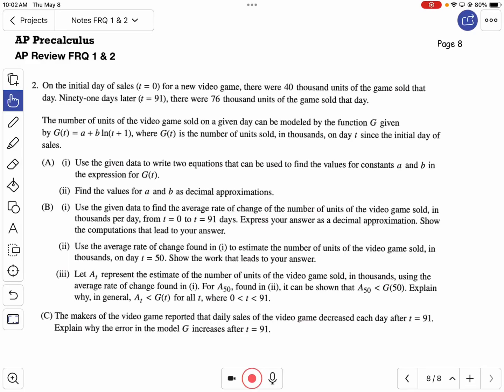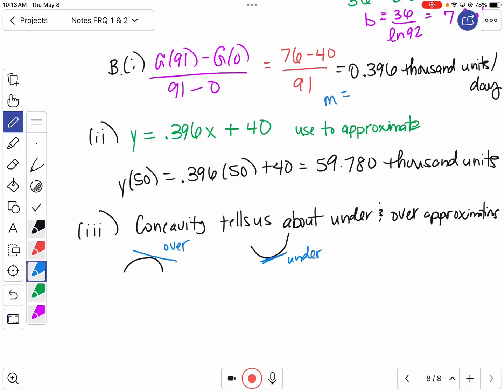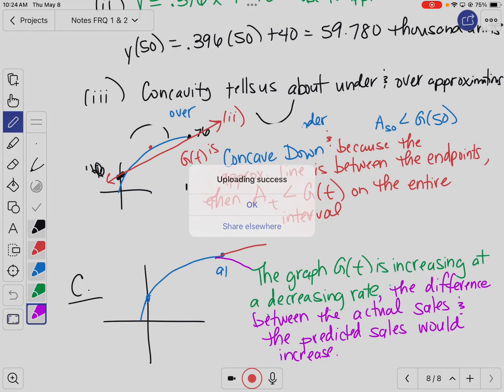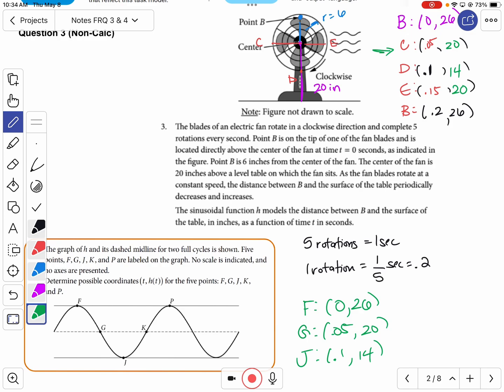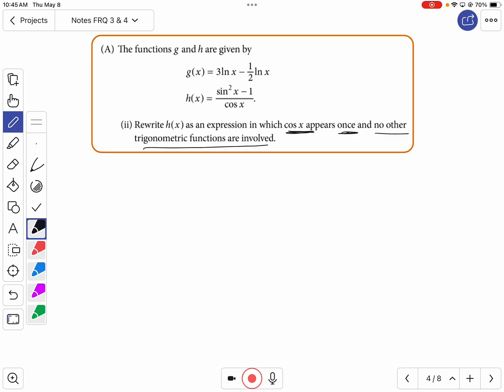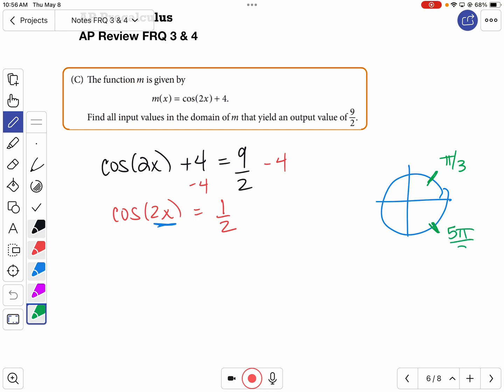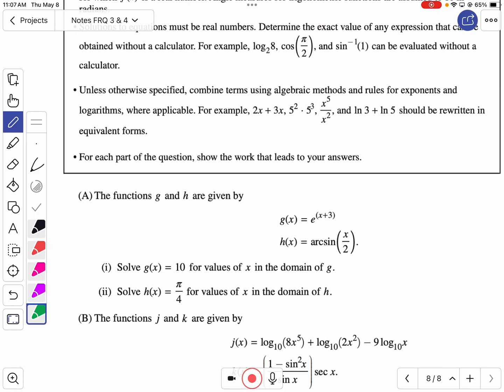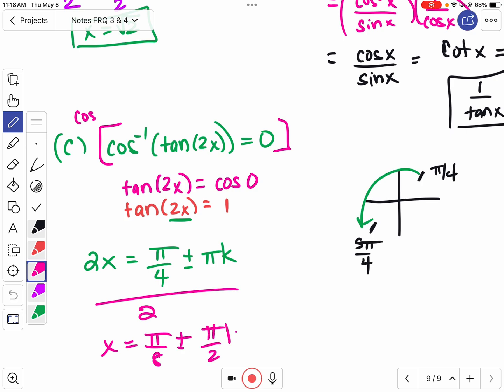Lesson Video FRQ Blitz (part 2)